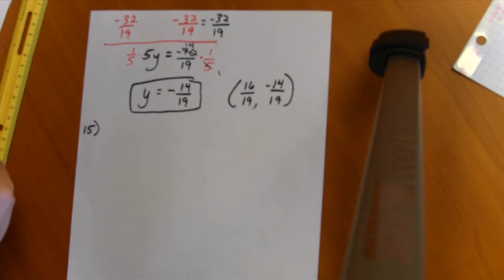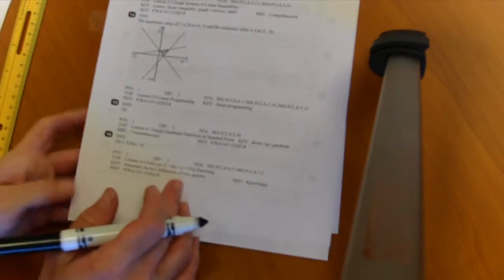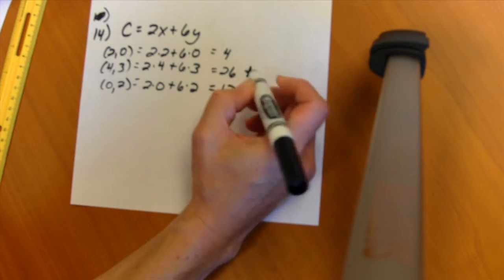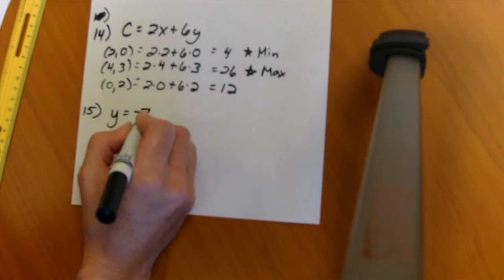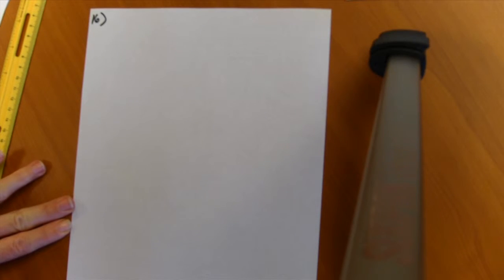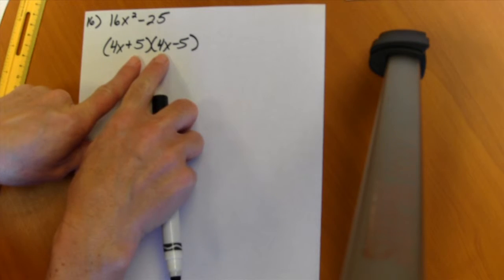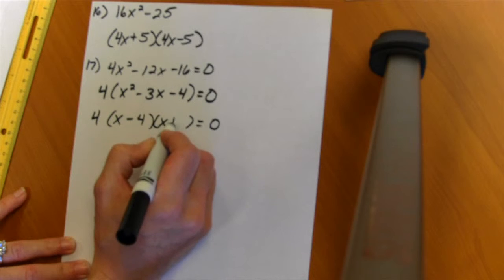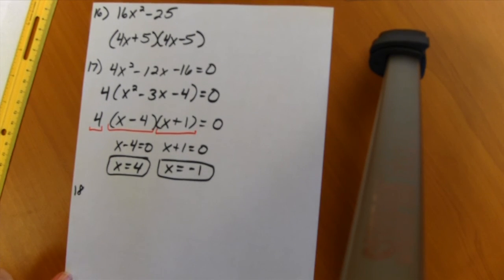THOMAS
This video is about THOMAS